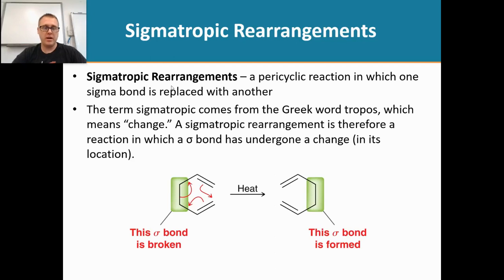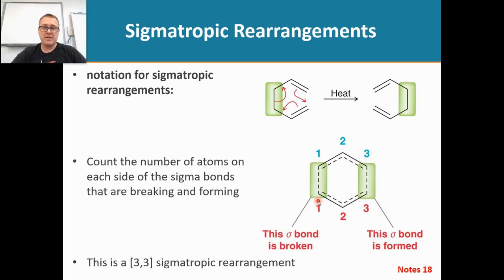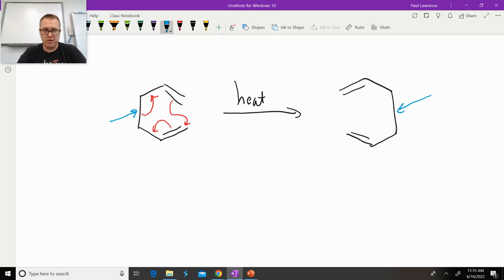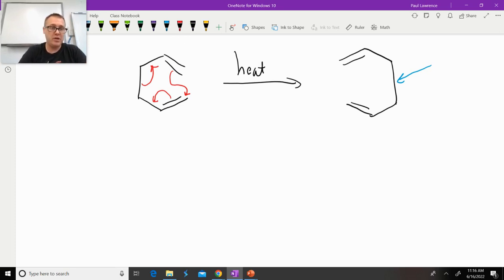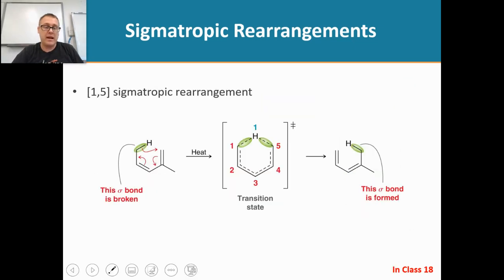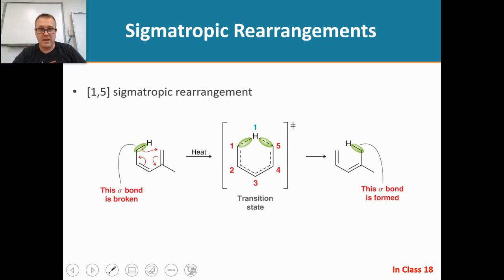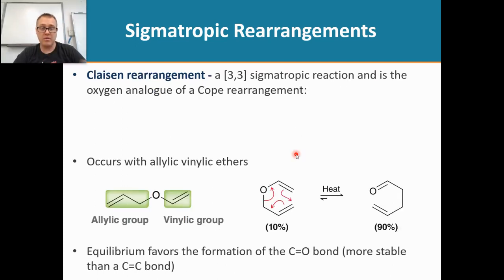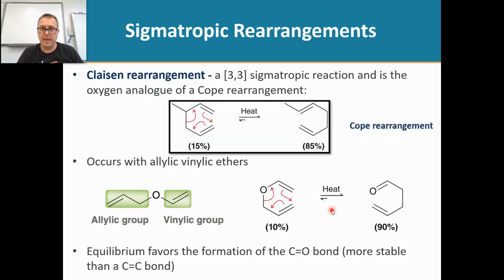Conjugated Pi System Part 17